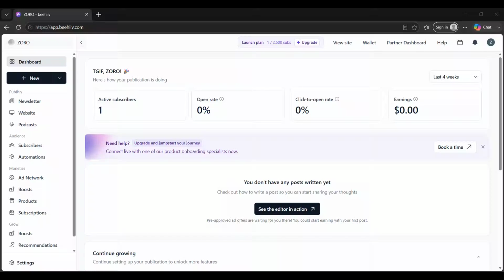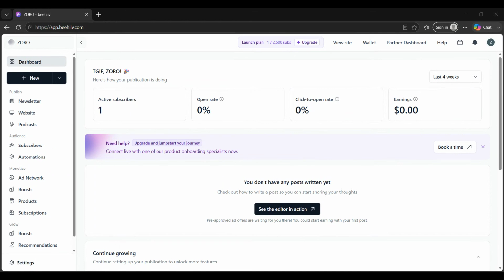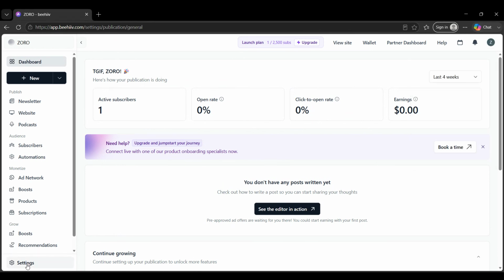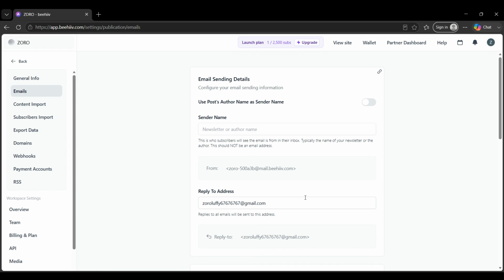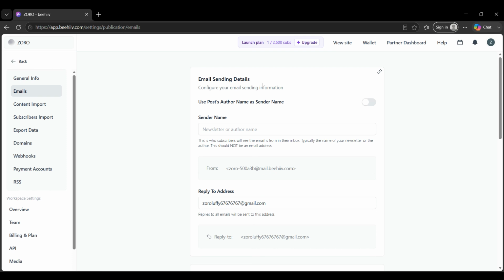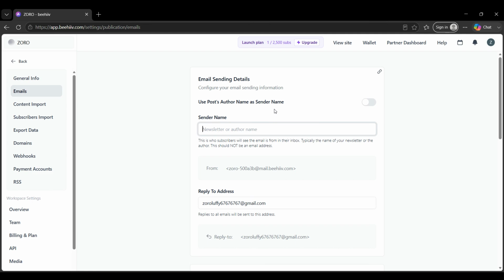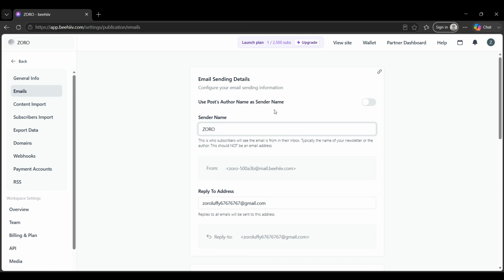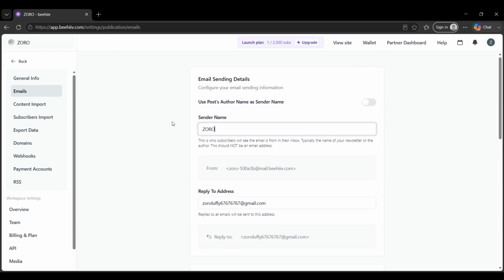How To Change Beehiiv Email Sender Name(Step By Step Guide)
Learn how to change your Beehiiv email sender name in just a few steps. This quick tutorial shows you where to find the sender name setting and how to save your update for a more professional newsletter brand.

🕚Timestamps:
0:00 Intro
0:17 Log In To Beehiiv
0:27 Open Settings
0:37 Click Emails
0:48 Find Sender Name
1:03 Enter New Sender Name
1:20 Save Changes
1:32 Outro

✍️What You'll Learn In This Video:
• How To Change The Beehiiv Email Sender Name
• How To Find Email Sending Details In Beehiiv
• How To Update Your Newsletter Display Name
• How To Save Sender Name Changes In Beehiiv
• How To Make Your Beehiiv Emails Look More Professional

💡Pro Tips:
• Use a sender name that matches your newsletter brand for better recognition.
• Keep the name clear and simple so subscribers immediately know who the email is from.
• If your publication has a strong brand, consider using the publication name instead of a personal name.
• Double-check spelling before saving to avoid confusion in inboxes.
• Send yourself a test email after updating the sender name to confirm how it appears.